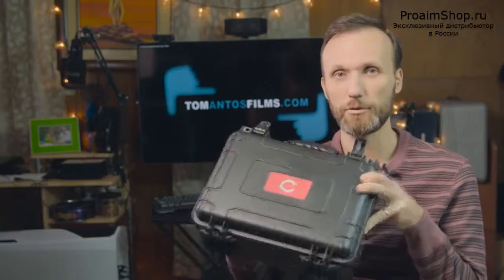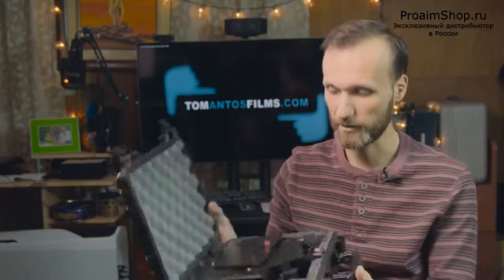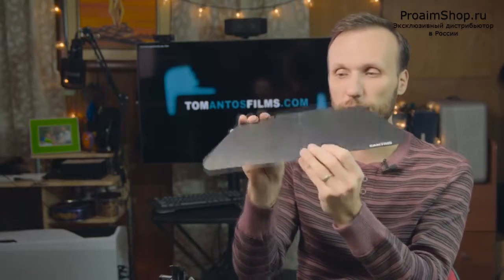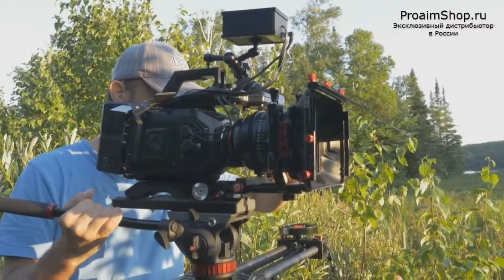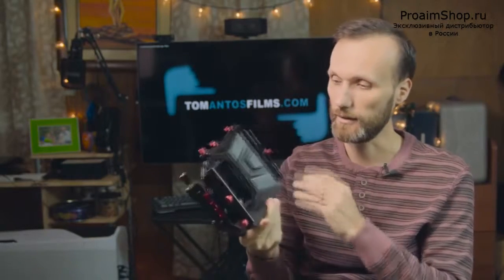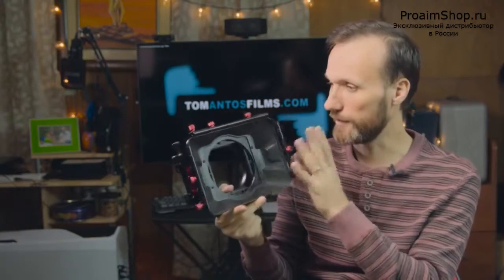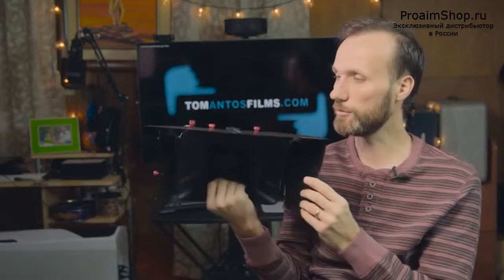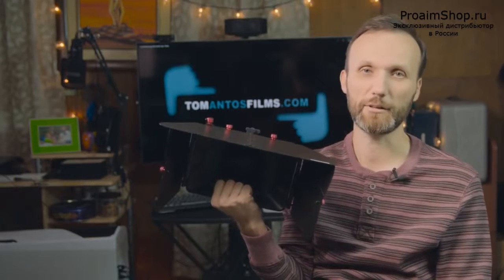Компендиум Camtree MB-20 CF